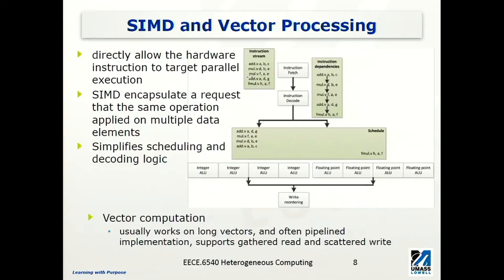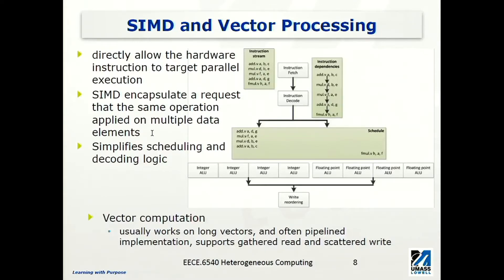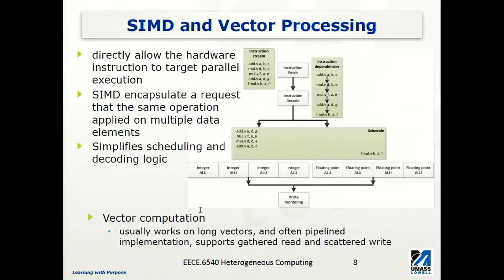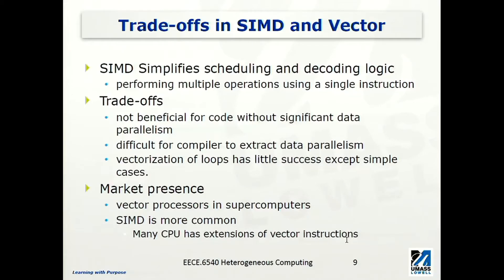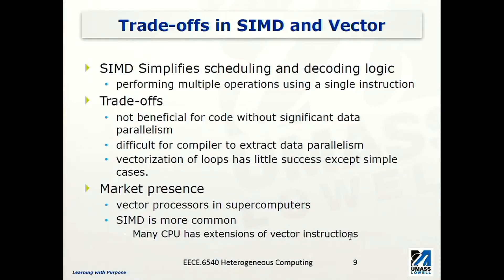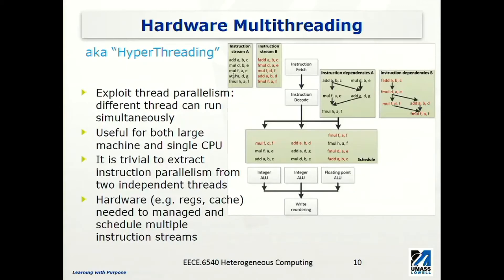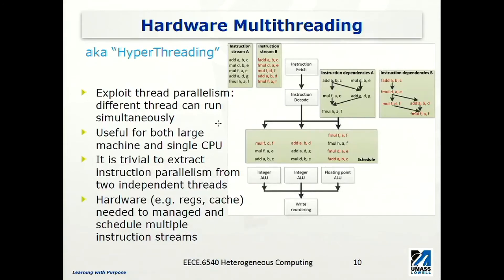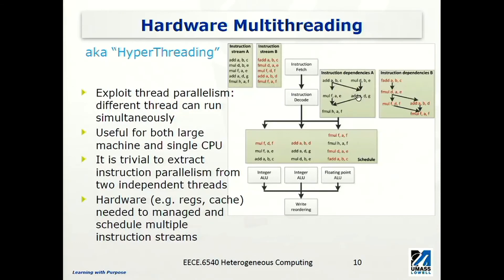SIMD and Hardware Multithreading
This video introduces SIMD, Vector Processing and Hardware Multithreading